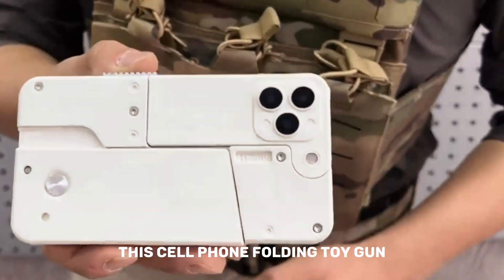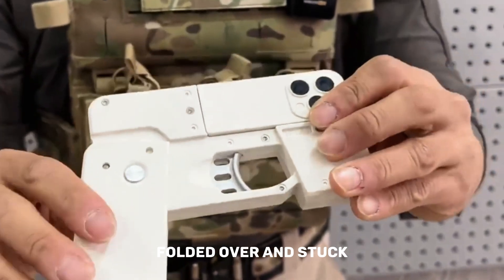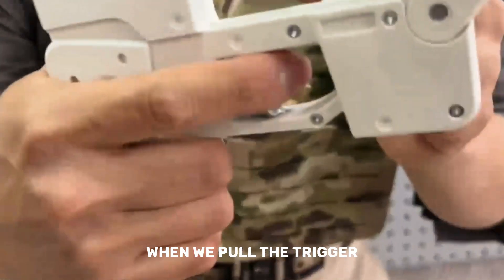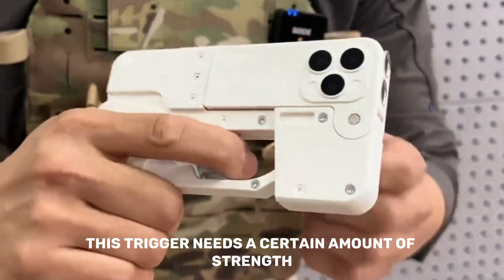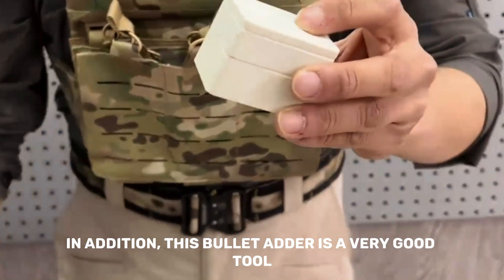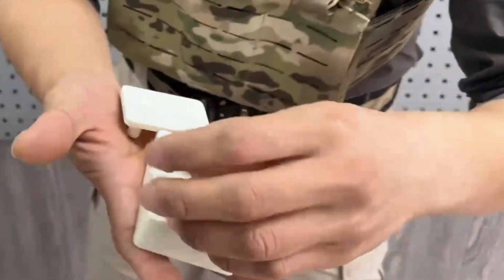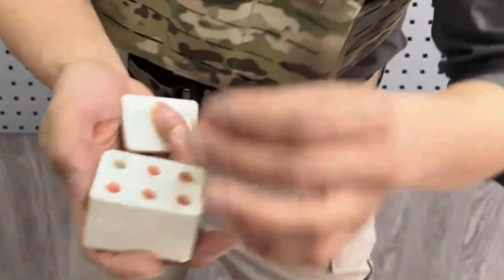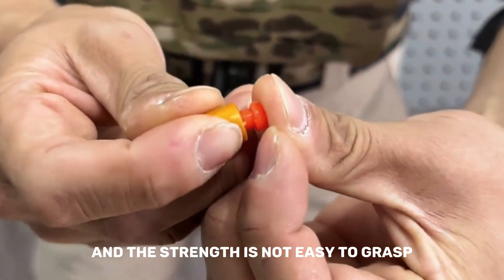Toy Gun Review - MOBILE PHONE SOFT BULLET TOY GUN